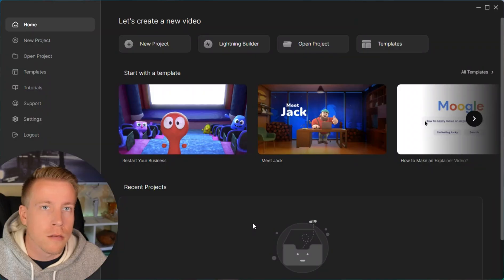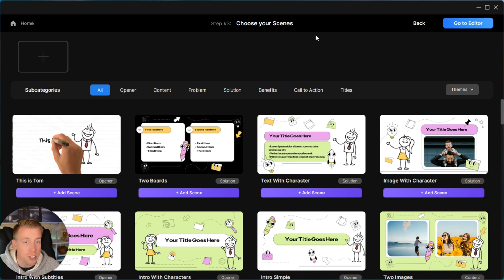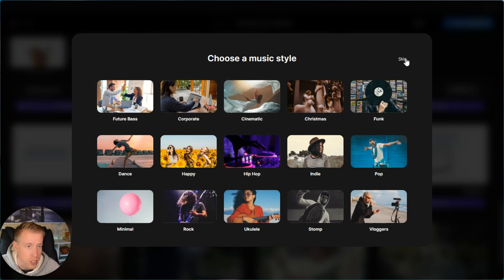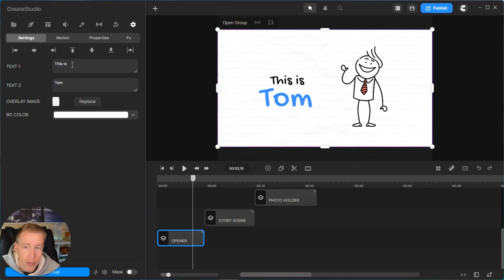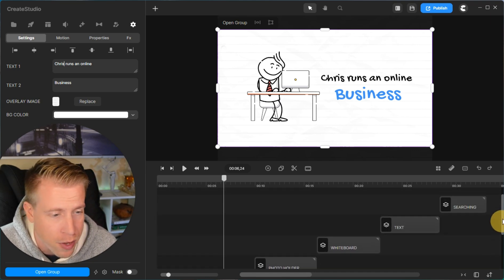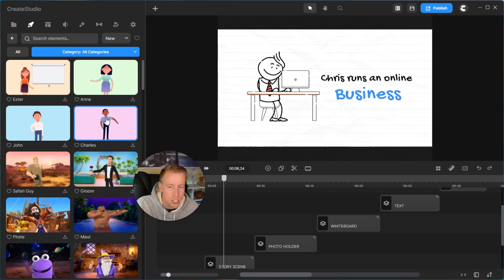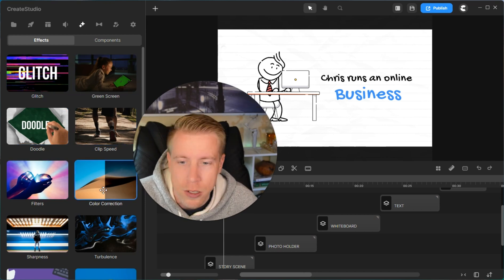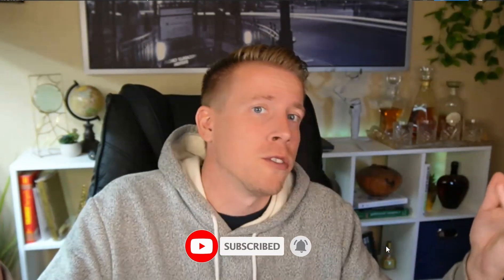How to Create Doodle Videos in Create Studio - Easy Tutorial!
Learn how to create eye-catching doodle videos using Create Studio’s Doodle Maker feature. This tutorial walks you through the steps to craft engaging and fun animations, perfect for presentations, explainer videos, or creative projects.